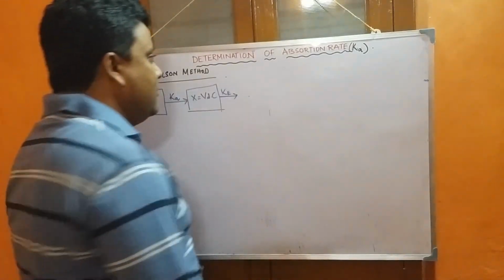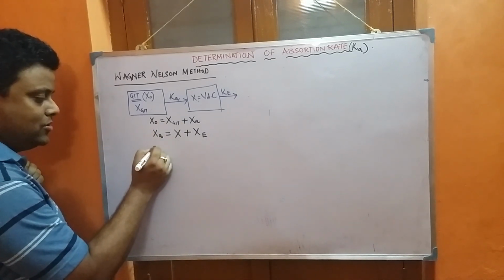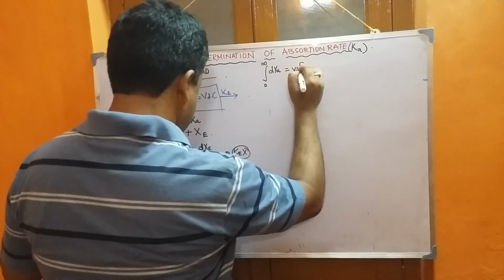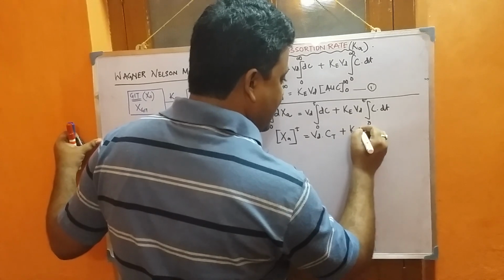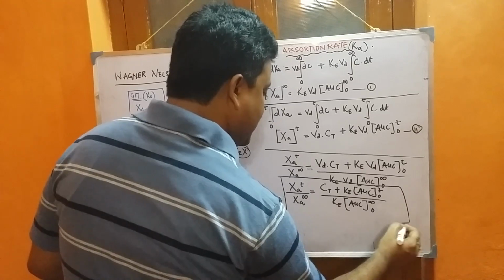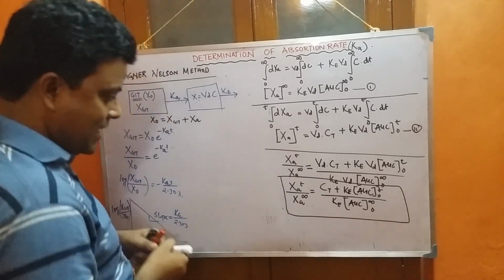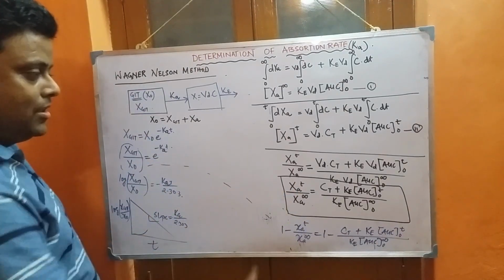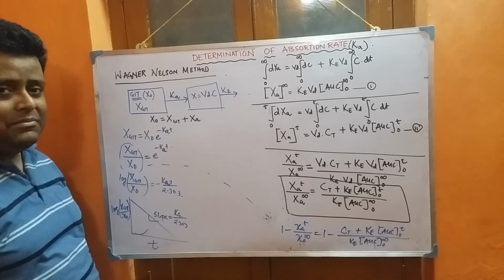PHARMACOKINETICS - WAGNER NELSON METHOD: Determination of Ka for one-compartment model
The WAGNER NELSON METHOD deals with the determination of Ka, for one-compartment model , compartmental modeling